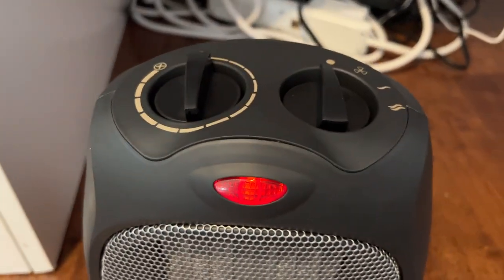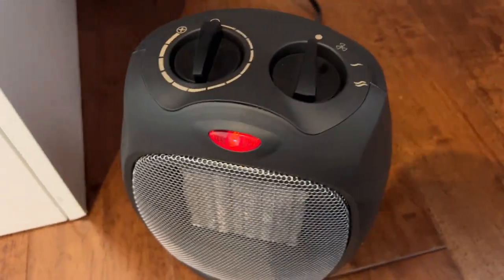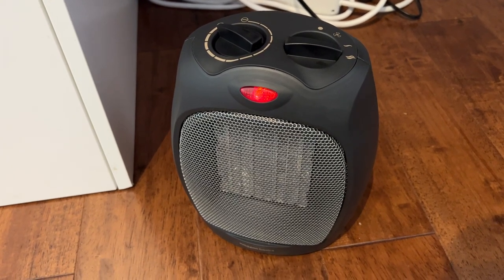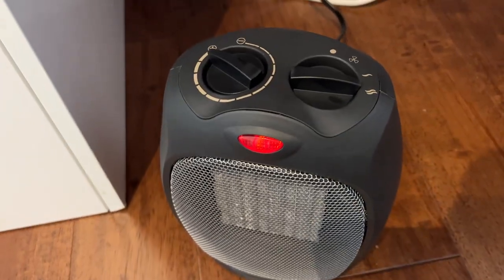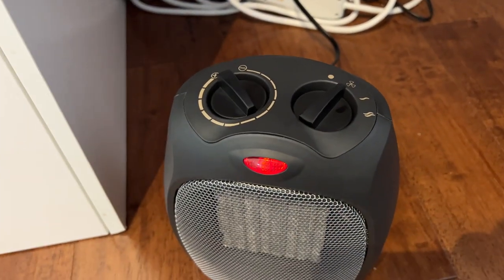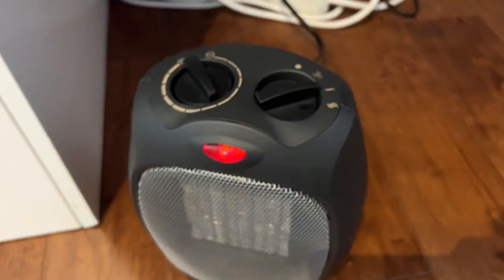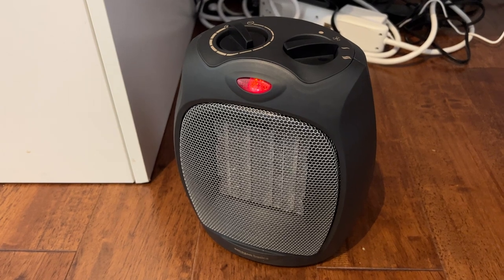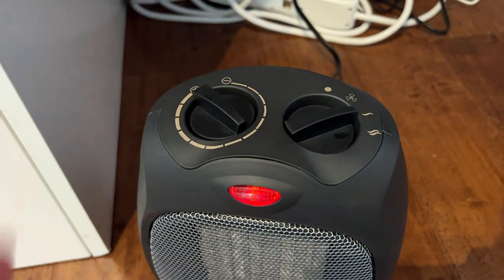Amazon Basics Space Heater Review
I review the Amazon Basics 1500 watt space heater. Browse or shop for all the products we review on our Amazon